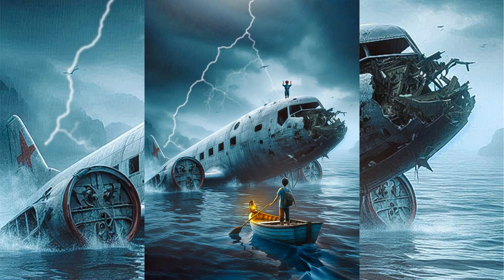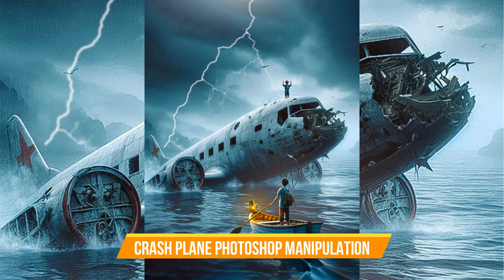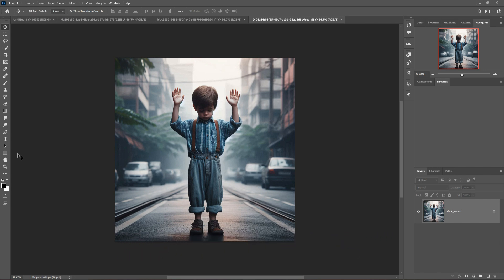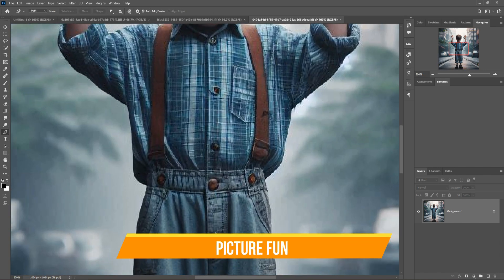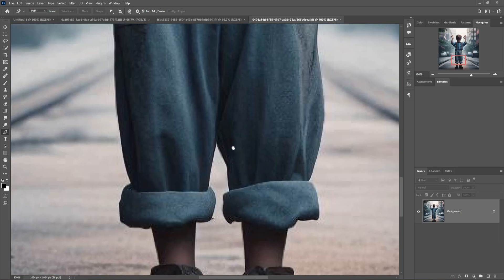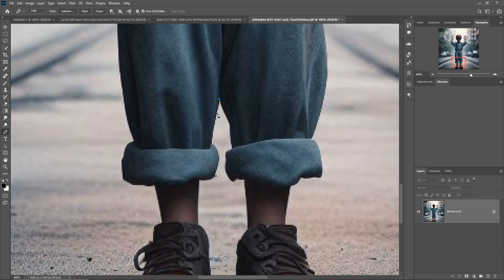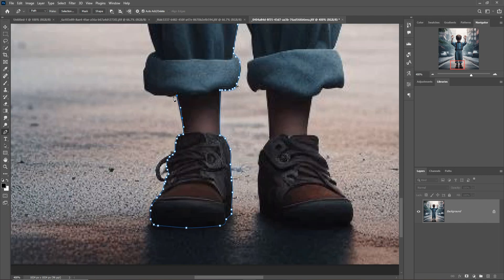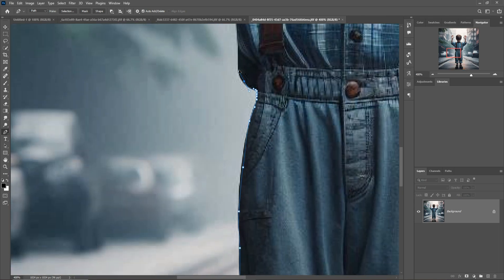Crash Plane Photoshop Manipulation Tutorial